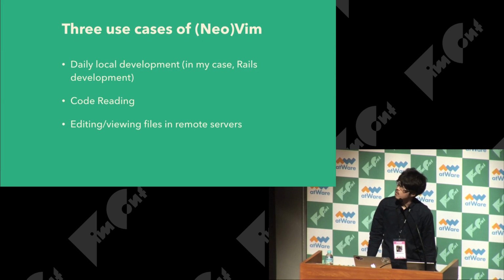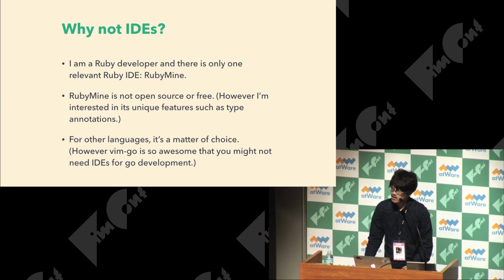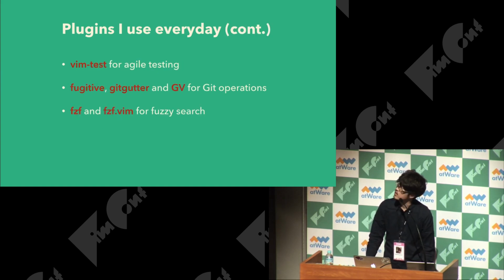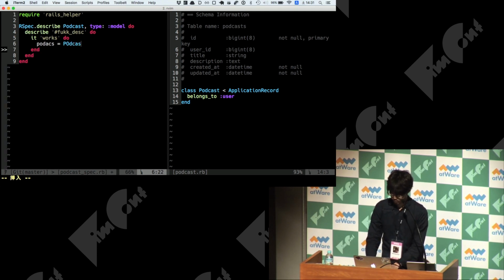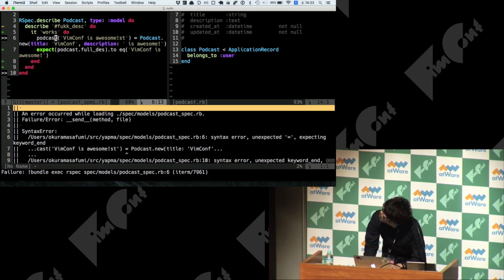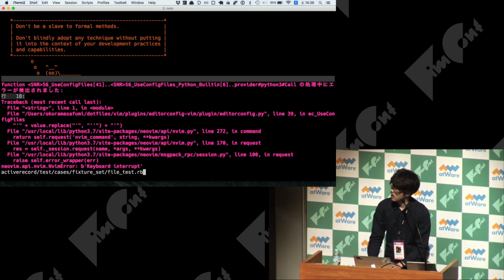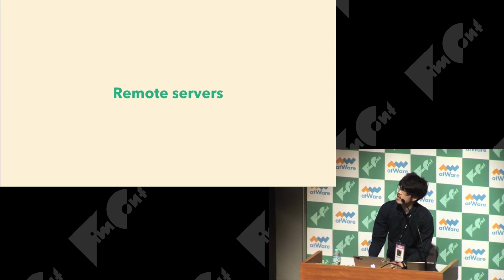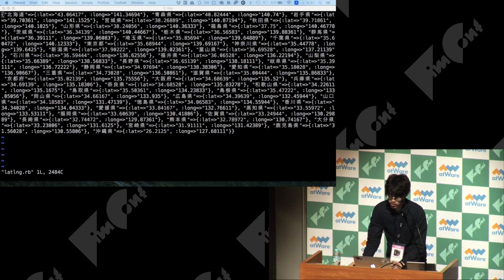[En] A day in the life of (ordinary) Vimmer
Speaker: OKURA Masafumi